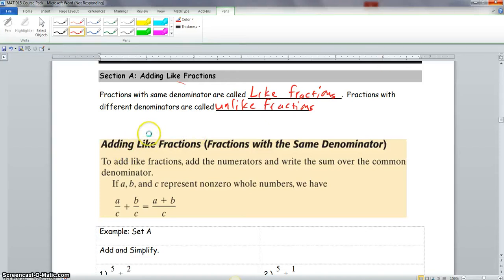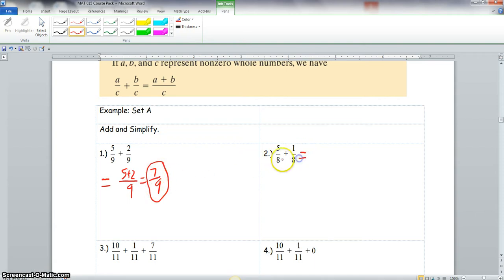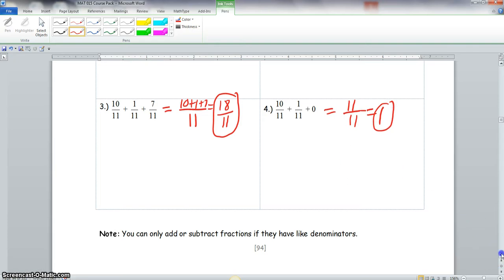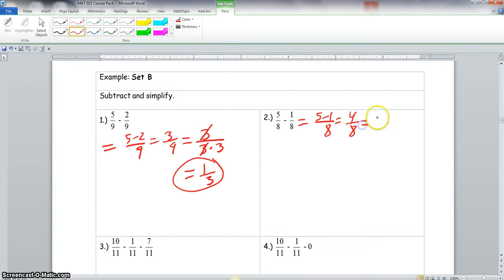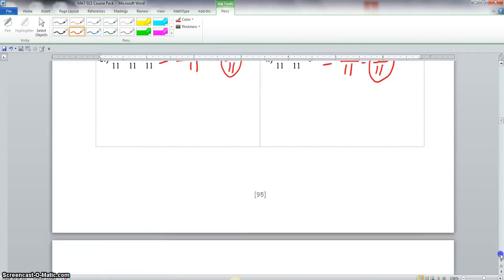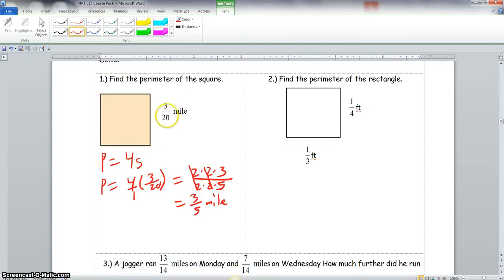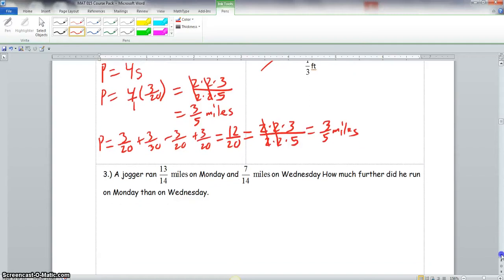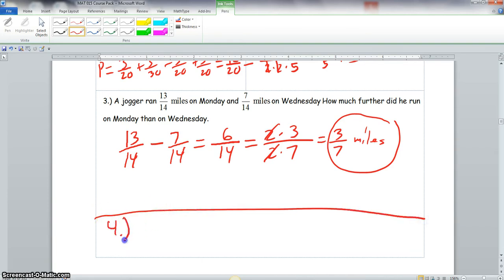MAT 015 Sections 3 3 3 6 Video 5